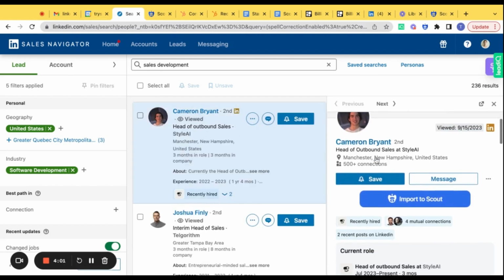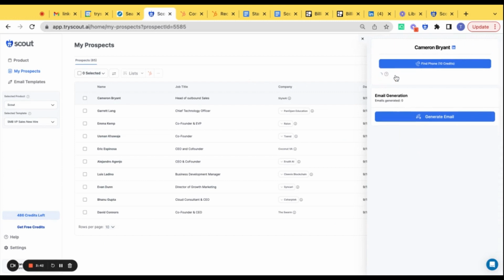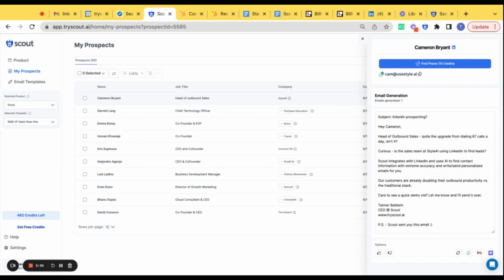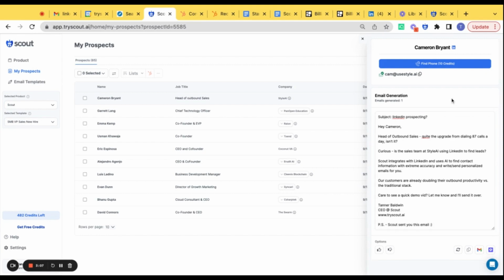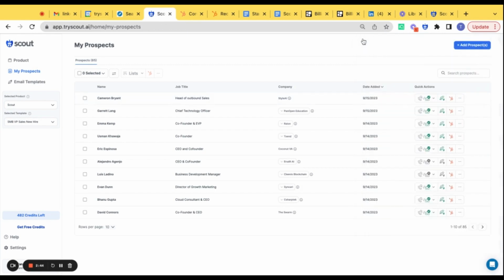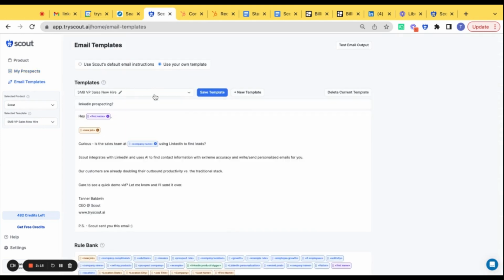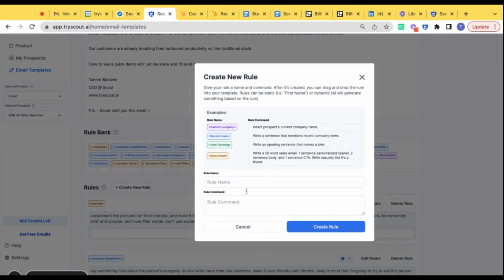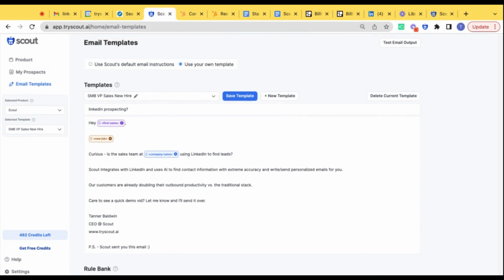Scout Product Overview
Magically simplify your B2B prospecting with AI.